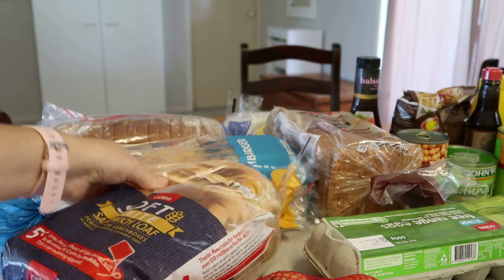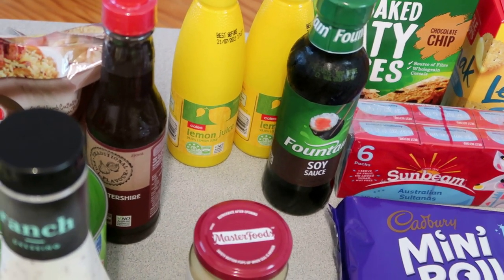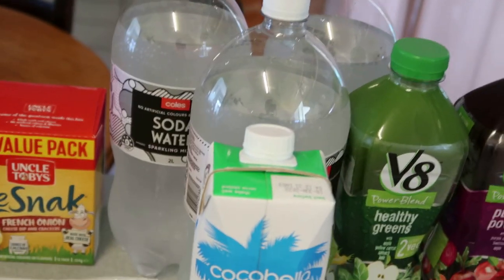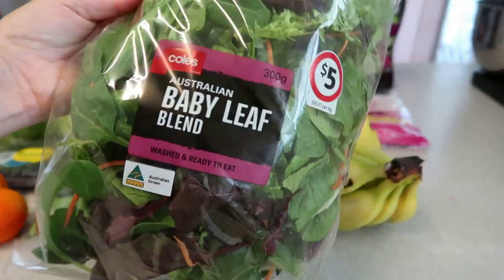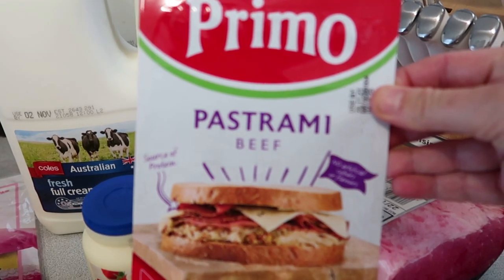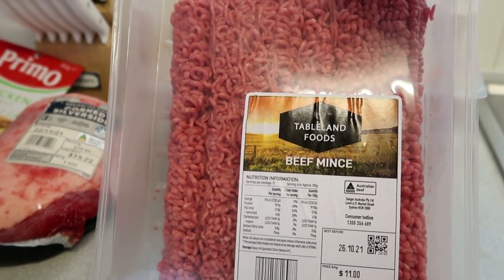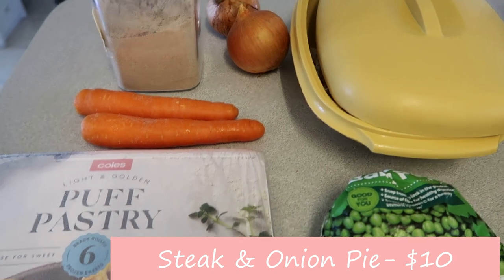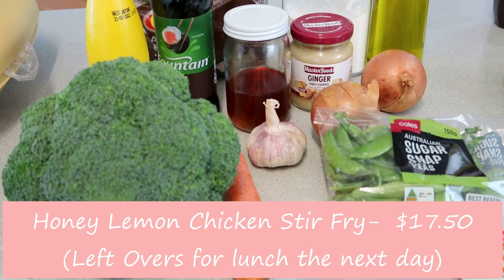COLES GROCERY HAUL | WHAT INGREDIENTS I'M PUTTING IN MY WEEKLY MEALS | HOMEMAKING WITH HAMPTON NOTE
Today I have a Coles Grocery Haul, after this video I will be sharing what ingredients I put in this weeks meals.